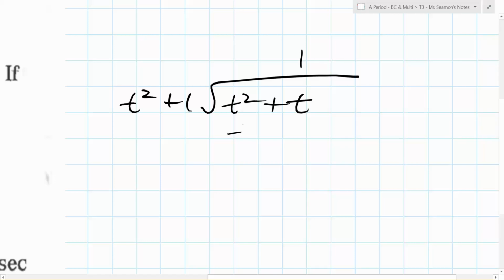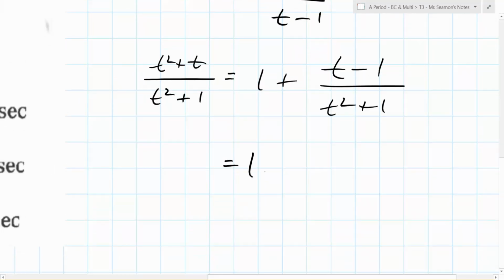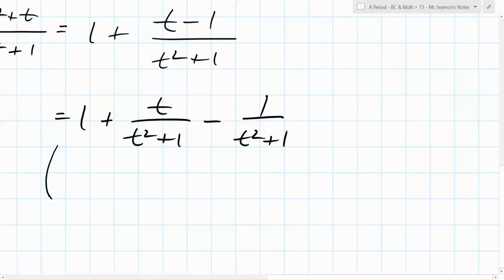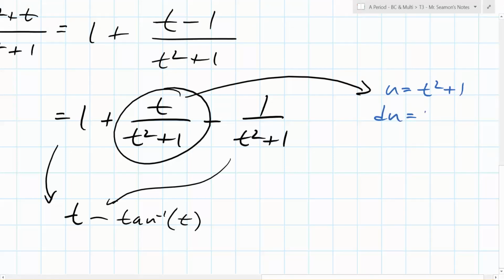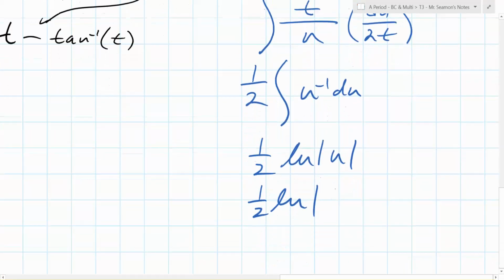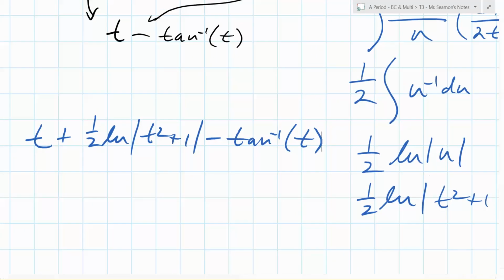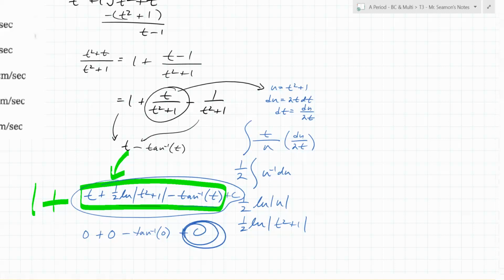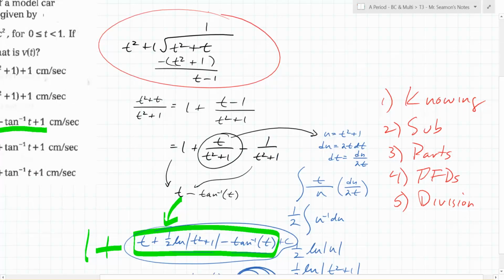A Period - BC & Multi - 3/27/15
AP Calculus AB practice questions